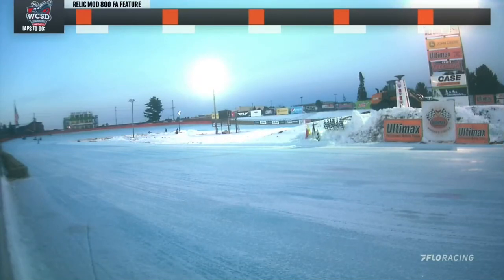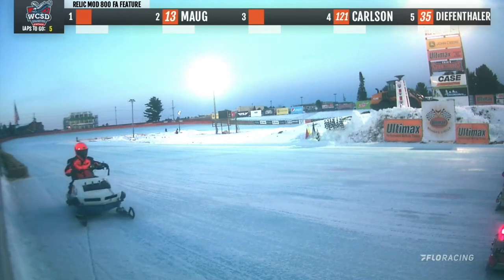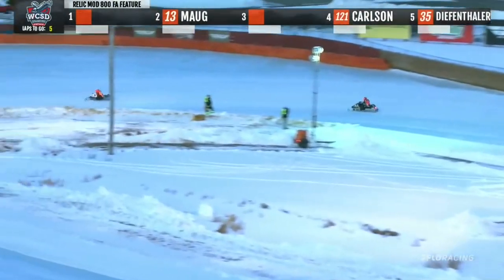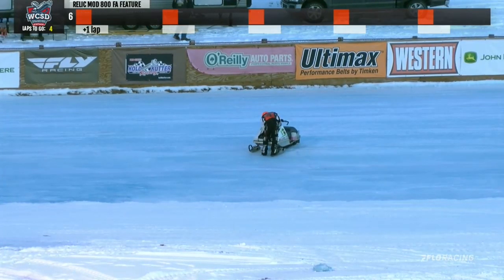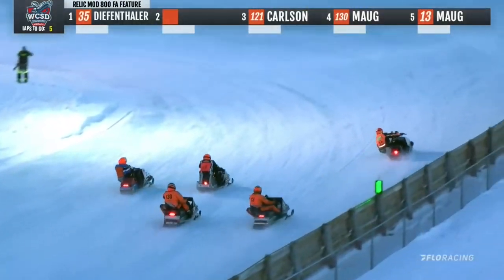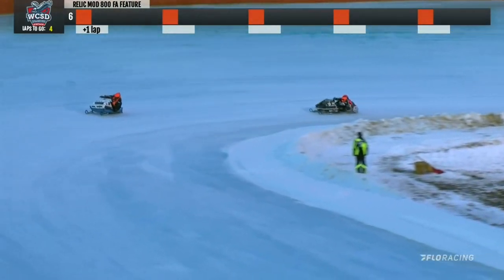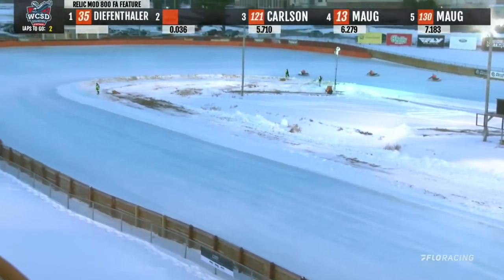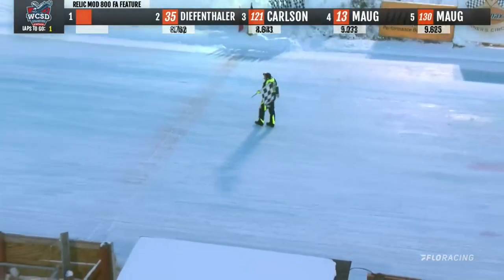“Strap a cape on em” Keith Badour, Open er’ up let er’ eat 2021 WCDC Relic Mod 800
2021 World Championship Snowmobile Derby Relic Mod 800 Class, Keith Badour aka “Superman” picks up the win.